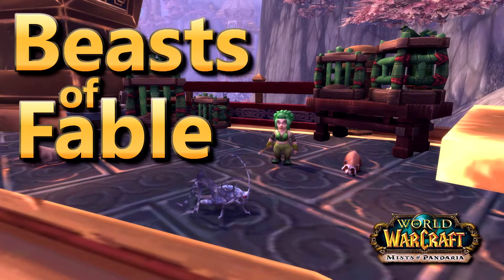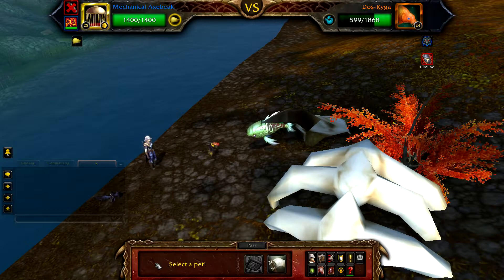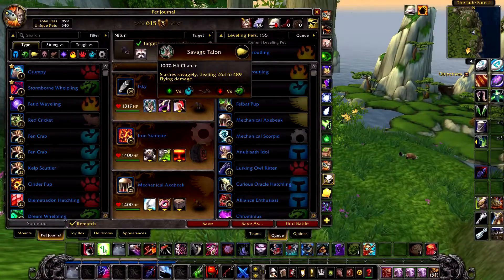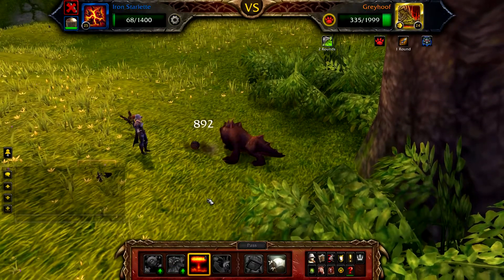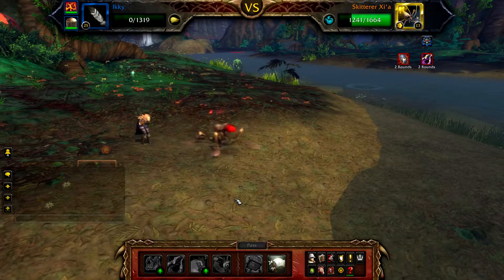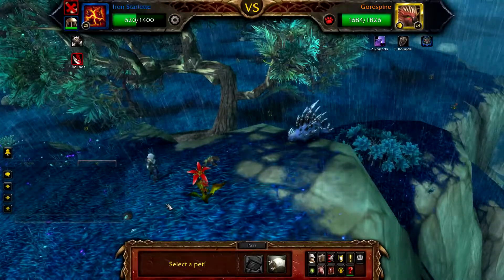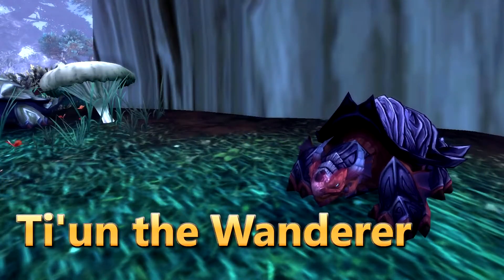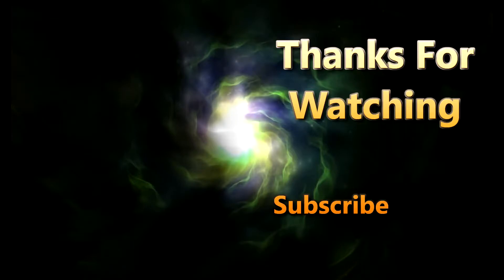Beasts Of Fable Books I, II, III Using Just 4 Pets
How to defeat all 10 fights of the Beasts Of Fable Books I, II, III quests

Dos-Ryga 0.54
Kafi 1.29
Ka'wi the Gorger 1.58
Nitun 2.30
Greyhoof 3.13
Lucky Yi 4.00
Skitterer Xi'a 4.55
Gorespine 5.49
No-No 6.55
Ti'un the Wanderer 8.34